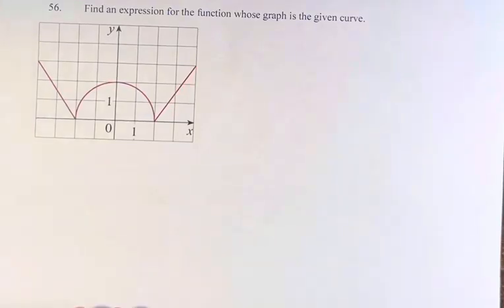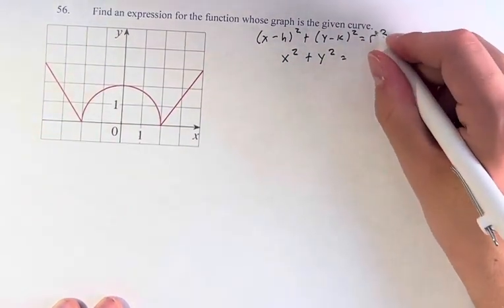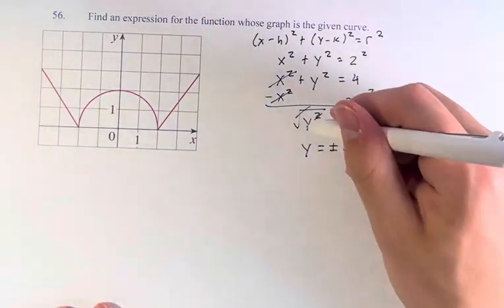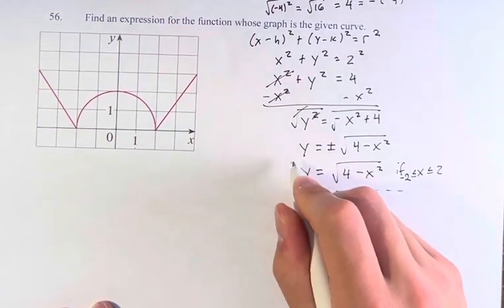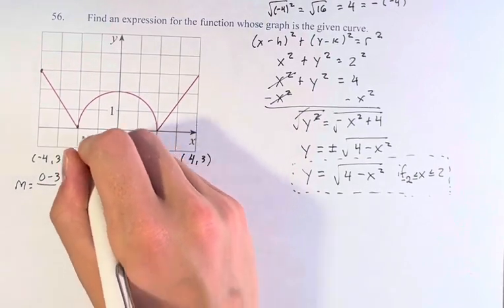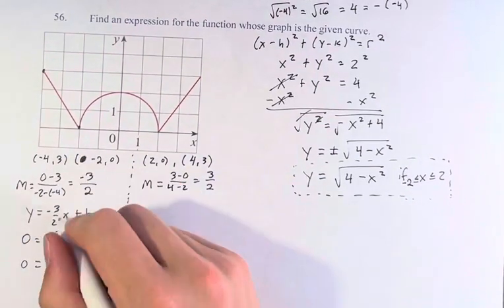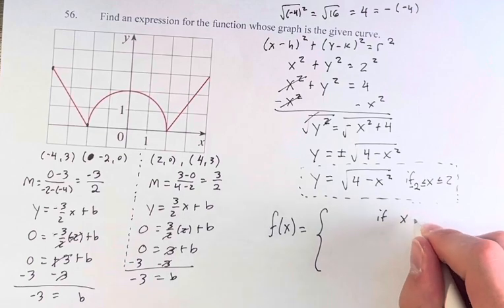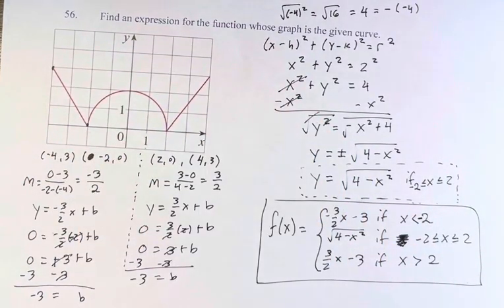56. Find an expression for the function whose graph is the given curve.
56. Find an expression for the function whose graph is the given curve.